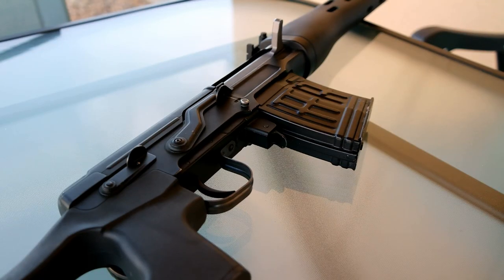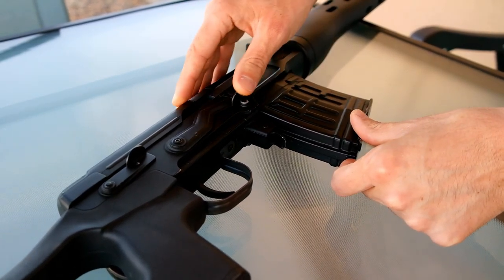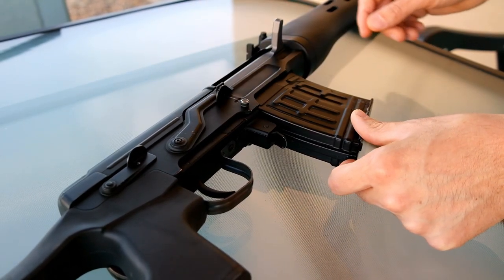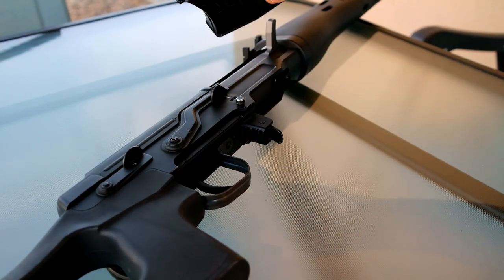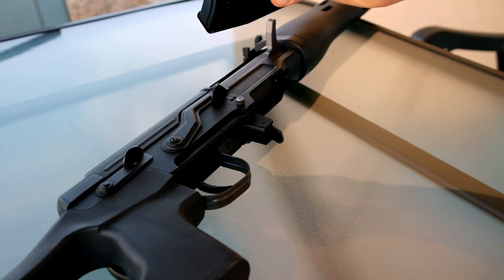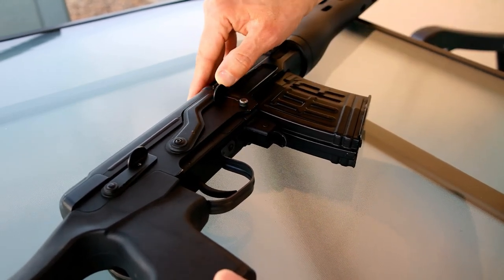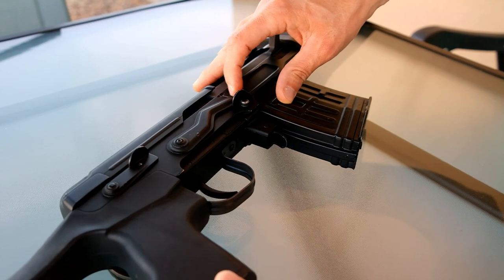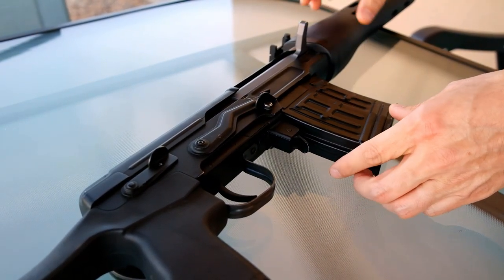A&K SVD Dragonov | Airsoft Sniper Rifle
Huge thanks to Eli for letting us borrow this gun!

At 47 1/2 inches long, this rifle is quite the beast.  If you ever use an older one like this make sure you cock back all the way; each time.  If you don’t, bb’s will start to jam and eventually the gun will stop shooting.  We may have to make a gameplay video with this thing, but for now enjoy this short overview!